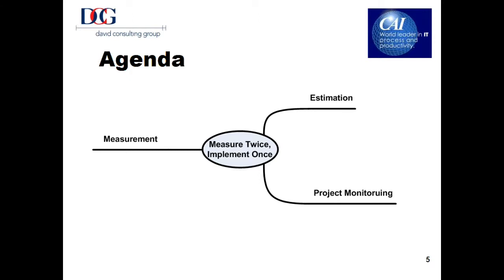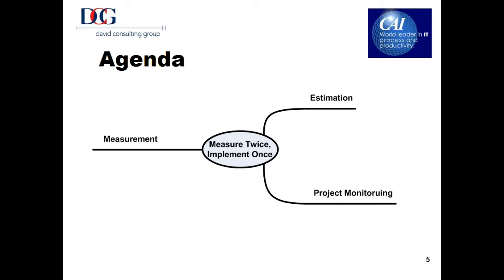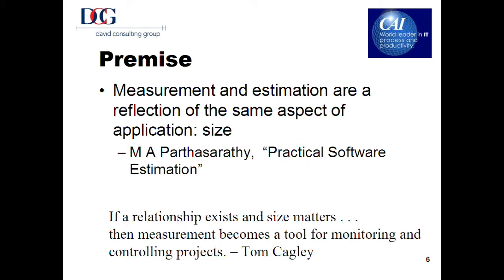Measure Twice Implement Once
Master carpenters have been teaching their apprentices for many years the adage, "measure twice, cut once" as a best practice for ensuring quality workmanship. In this webinar with Tom Cagley of DCG, you will find out how to measure your development efforts twice so that the end deliverables you produce are both on time, on budget and high quality.

ABOUT THE PRESENTER:
Tom Cagley is an authority in guiding organizations through the process of integrating software measurement with model-based assessments to yield effective and efficient process improvement programs. Mr. Cagley is a recognized industry expert in the measurement and estimation of software projects. His areas of expertise encompass management experience in methods and metrics, quality integration, quality assurance and the application of the Software Engineering Institute's Capability Maturity Model® Integration (CMMI) to achieve process improvements. Tom is currently President elect of the International Function Point User's Group.